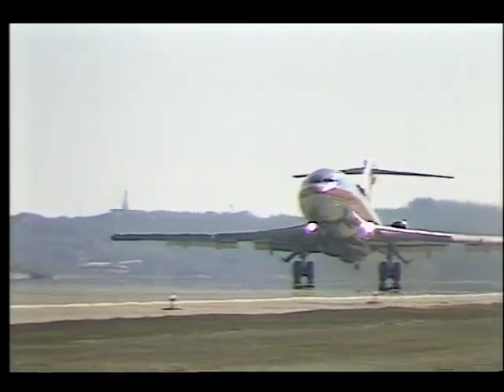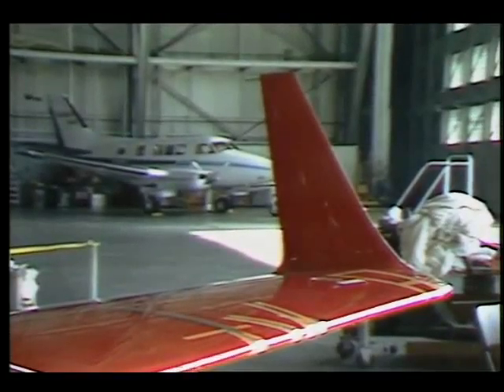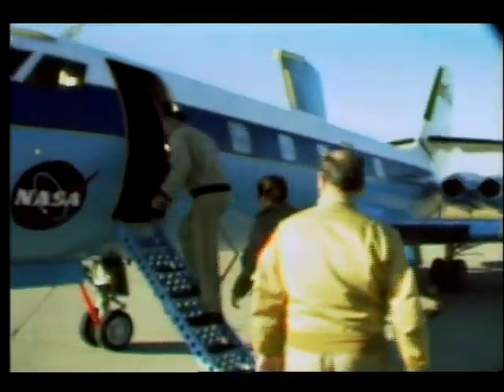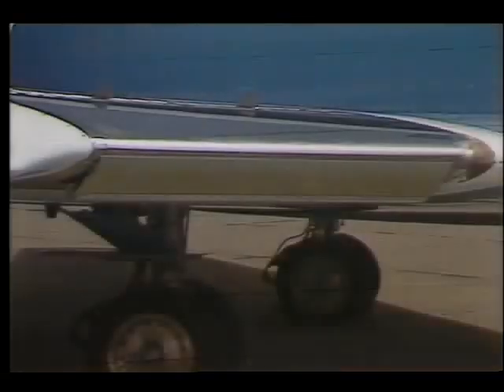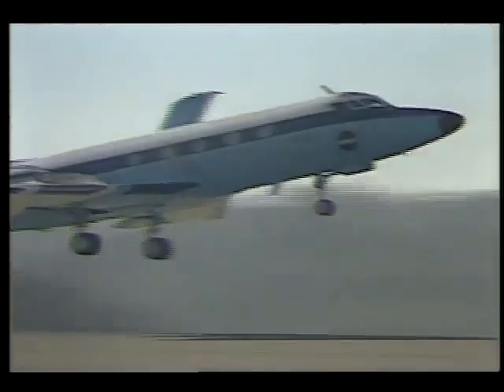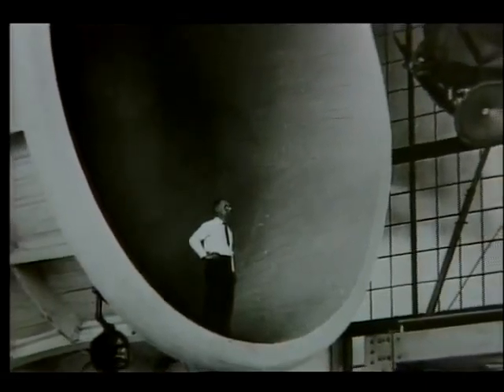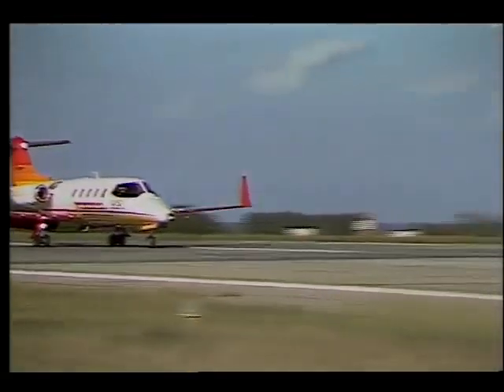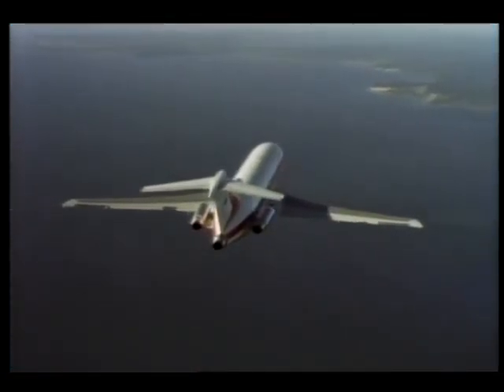Airflow Research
This is an overview of research being done in laminar flow at Ames Dryden Flight Research Center and Langley Research Center. Airflow research at Ames Dryden has resulted in a special wing covering that will artificially induce laminar flow on the wing surface; this specially adapted wing is shown being tested in different flying conditions. This video also features research done at Langley in producing a chemical covering for wings that will make visible natural laminar flow and turbulent airflow patterns as they occur. Langley researchers explain possible use of this technology in supersonic flight. Released Dec. 1985.